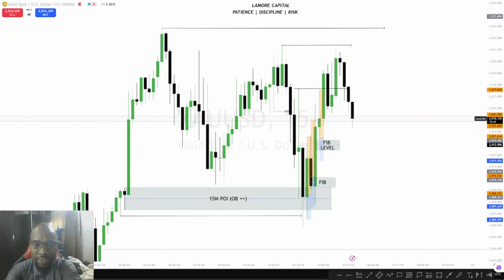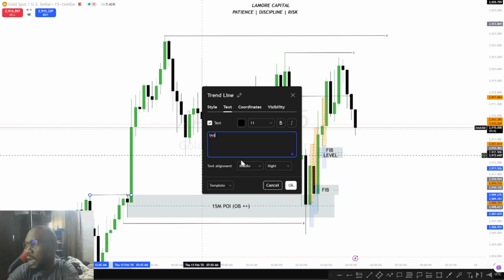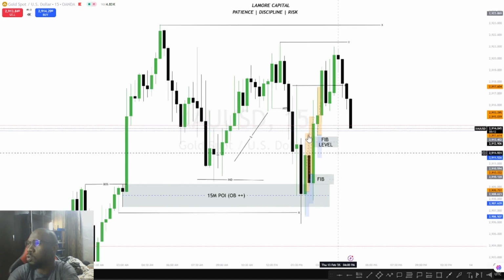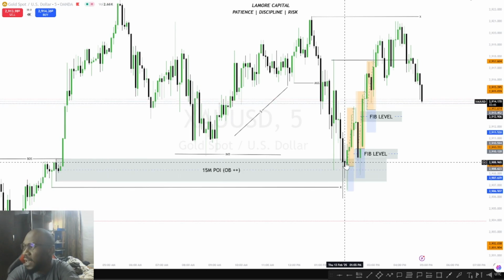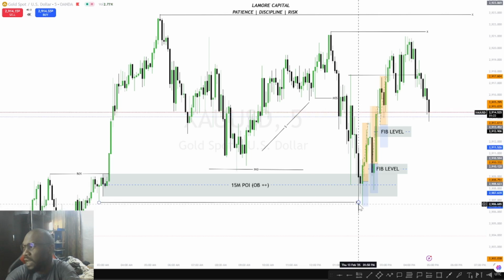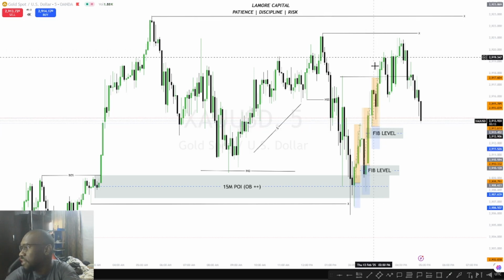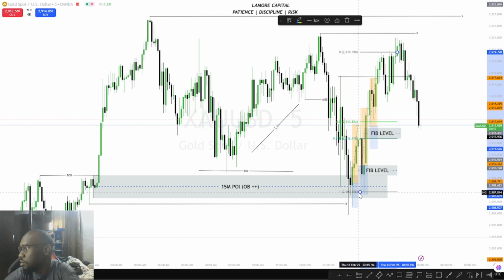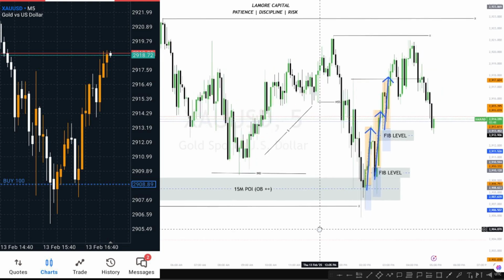🔥E7, Road to $1M Funded: Milked GOLD (XAUUSD), Made $3470 in 3 Trades🔥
📈 Trade XAUUSD on 13/02/2025: My Full Gold Strategy Revealed! 📉
In this video, I break down exactly how I’ll trade XAUUSD (Gold) on February 13, 2025, including entry triggers, stop-loss rules, profit targets, and the confirmation signals I’m relying on! Whether you’re a day trader or swing trader, this step-by-step guide will show you how to navigate gold’s volatility with precision.

🔥 What You’ll Learn:
✅ Key Chart Levels: The support/resistance zones I’m watching for entries and exits.
✅ Risk Management: How I size positions and set stop-losses to protect capital.
✅ Profit Targets: My 3-tier take-profit strategy to lock in gains.
✅ Live Chart Analysis: Real-time breakdown of XAUUSD’s setup for 13/02/2025.

📊 Tools I Use: TradingView charts, Fibonacci retracements, and volume analysis.

▶️ SMASH LIKE if you found this strategy helpful!